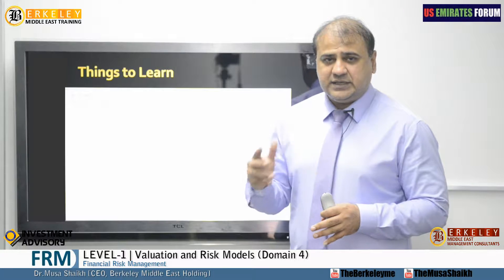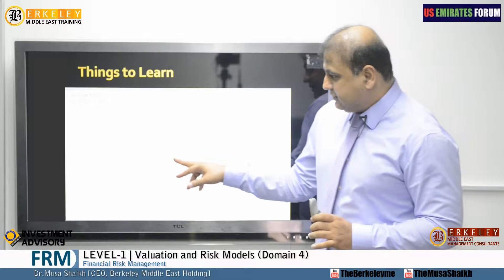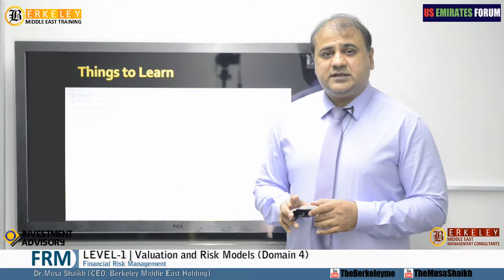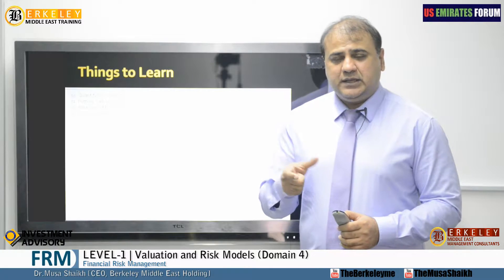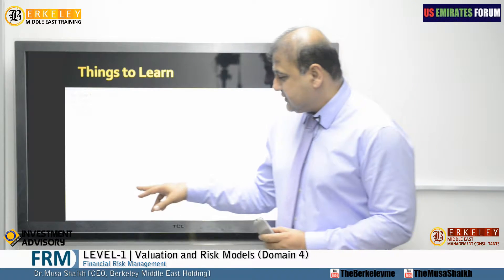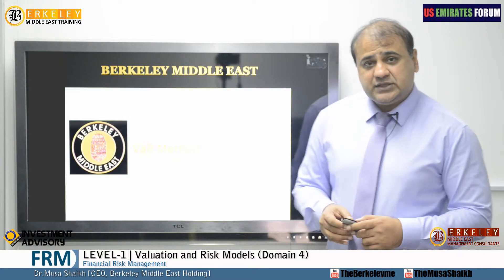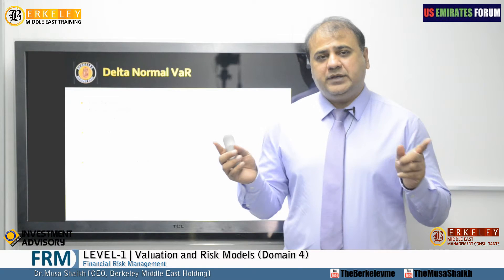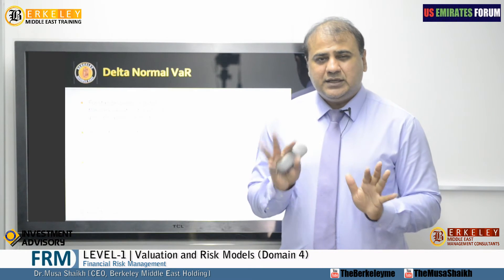FRM Level 1 | Valuation and Risk Models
Berkeley Middle East Inc. USA offering Berkeley FRM Video Series which are classroom recordings of our live lectures. We have several options to train you including FRM online which is live interactive by using latest video conferencing tools, Live on campus & for corporate trainings at client site. We help candidate for passing in FRM examination.
Berkeley Middle East is Proud to be the first Training Company in the world to create awareness through video lectures about FRM Program. "At Berkeley Middle East Success is our Promise".